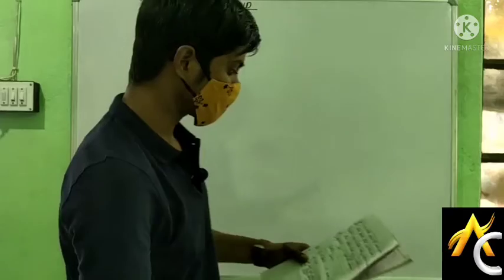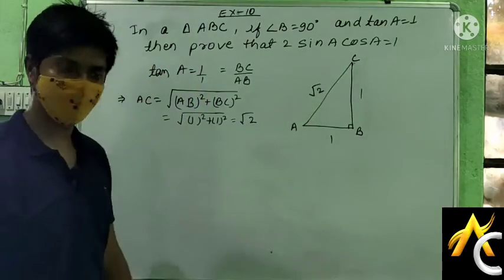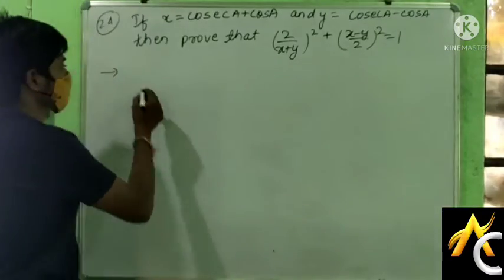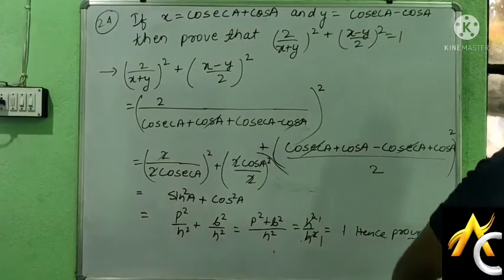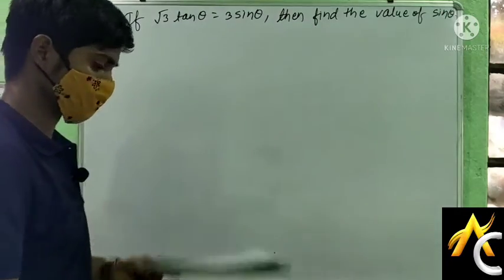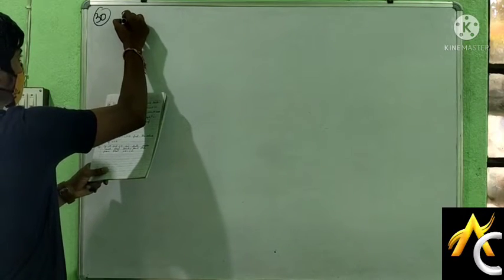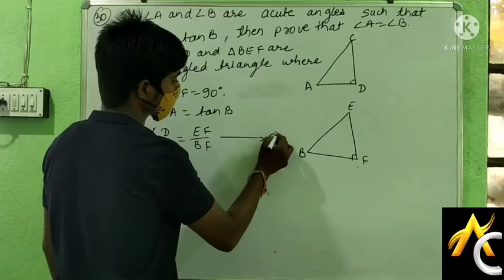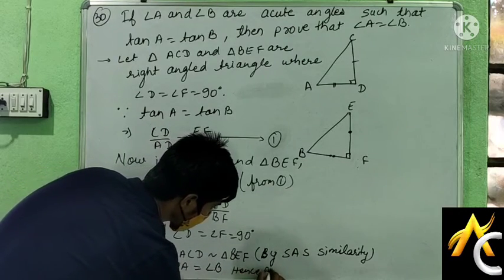Introduction to Trigonometry part 3 ex 10 rs aggarwal